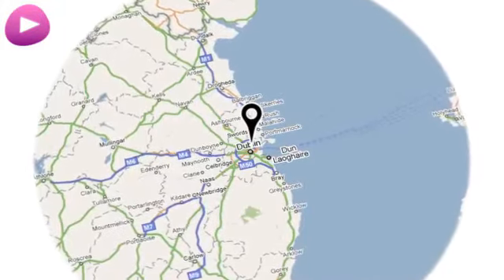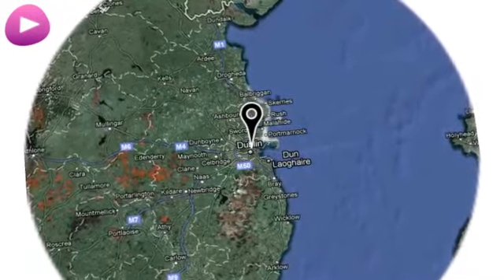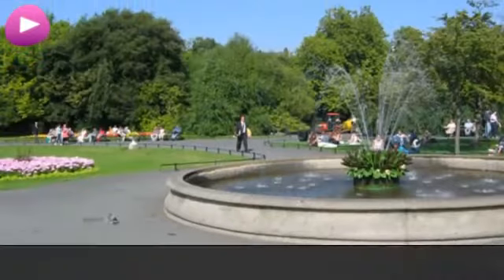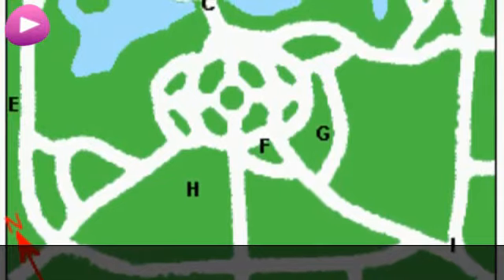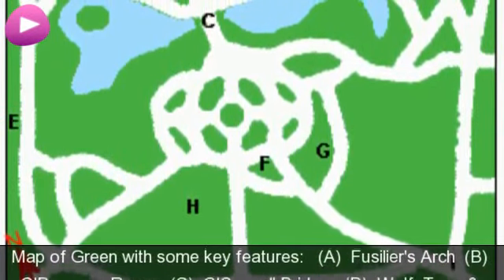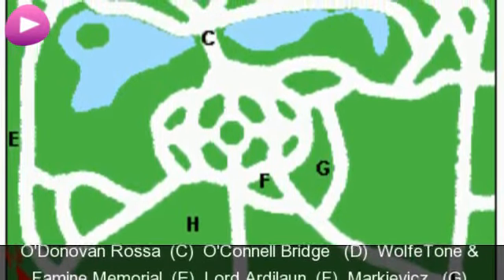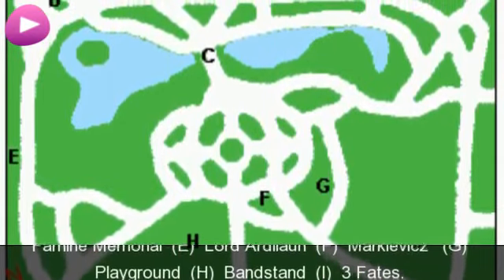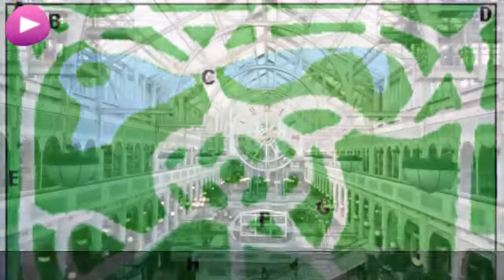St. Stephen's Green Wikipedia travel guide video. Created by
St.
Stephen's Green fountain in summer. Map of Green with some key
(D) WolfeTone & Famine Memorial (E) Lord Ardilaun (F) Markievicz (G)
Playground (H) Bandstand (I) 3 Fates. Interior of St. Stephen's Green
shopping centre. Fates statue. Joyce bust. NE Corner. Fusiliers arch.
Famine memorial. Wolfe Tone Statue.